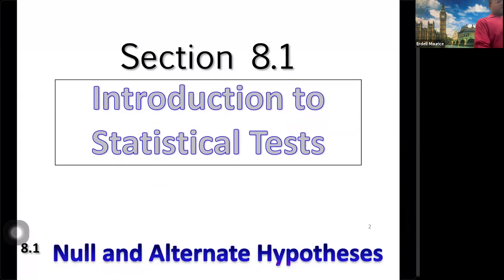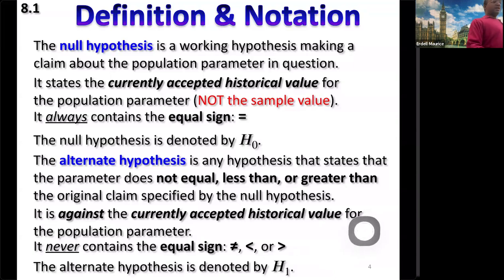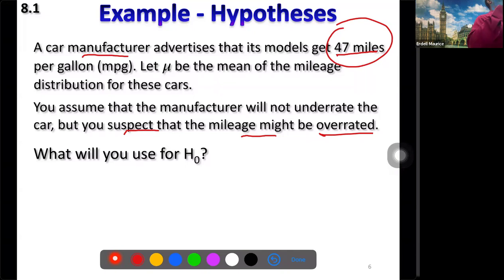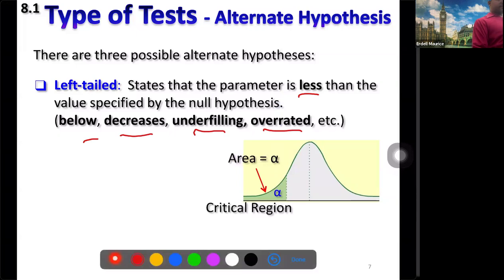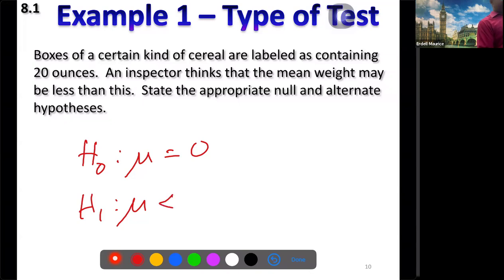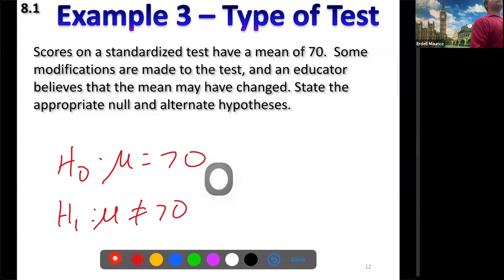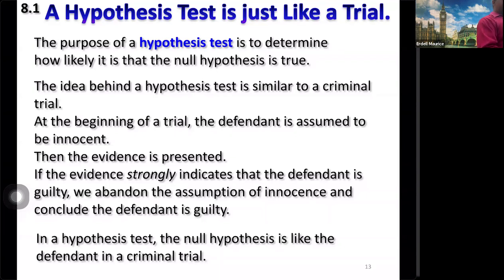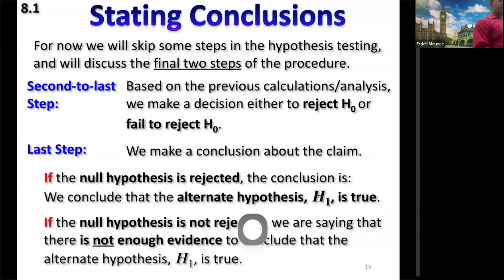Class Video Section 8 1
This class video covers Section 8.1, Introduction to Statistical Tests, for Introduction to Statistics. Topics include hypothesis testing, null and alternative hypotheses, significance levels, and decision-making in tests.